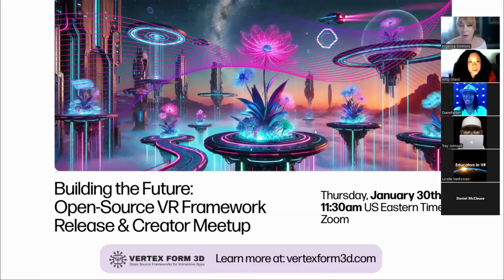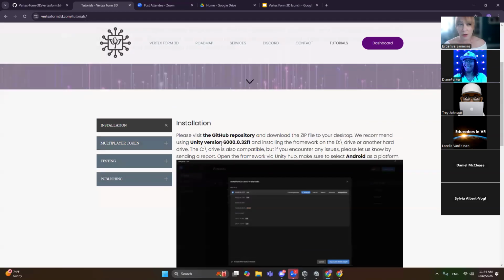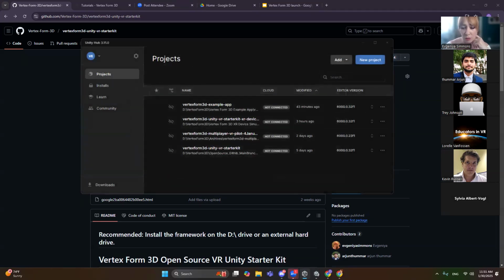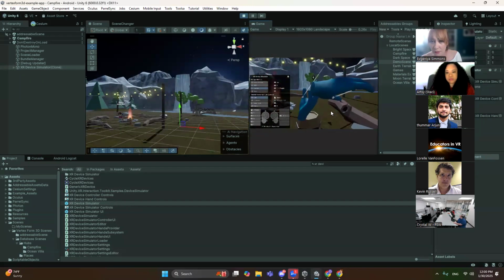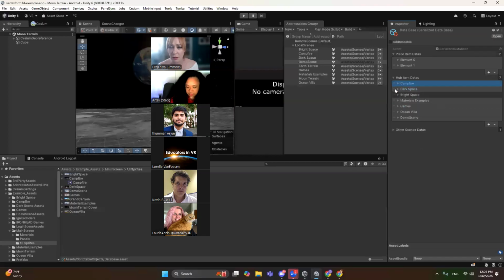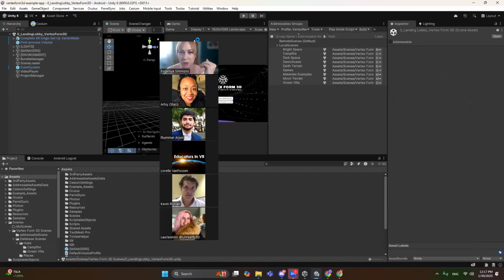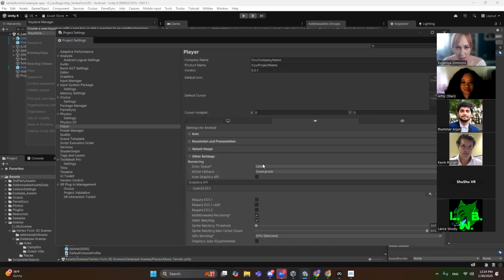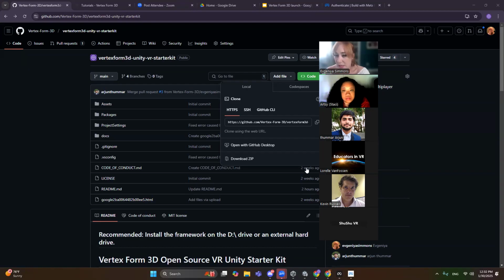Building the Future: Open-Source VR Framework Release & Creator Meetup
Vertex Form 3D develops and maintains an open-source Unity framework for building standalone virtual reality applications using the Unity game engine. This event marks the official framework release on GitHub—be among the first to gain access and start creating.
Designed with 3D artists in mind, the framework includes everything needed to build production-ready, commercial VR applications for clients across various industries.

Framework Features:
✔ Built on Unity 6 with XR Interaction Toolkit 3
✔ Login Panel – Login with a custom name or anonymously
✔ Meta Quest Support – Optimized for standalone VR applications
✔ Multiplayer with Photon PUN2 – Supports up to 20 concurrent users
✔ Dynamic Addressable Asset System – Efficient scene and asset management
✔ Remote or Local Scenes Database – Flexible hosting options
✔ Cloud Delivery – Streamlined content distribution
✔ Individual User Interfaces – Customizable Main UI and Settings UI
✔ Main UI – Home button, two types of scene navigation panels
✔ Settings UI – Mute, Sit/Stand, Megaphone, Distant Grab for Accessibility, and more
✔ Scene Management – Easily add or remove custom scenes
✔ Simple Avatar System – Intuitive user representation
✔ Geospatial Integration – Powered by Cesium
✔ Samples Included – Scenes, UI elements, buttons, objects, materials, and shaders